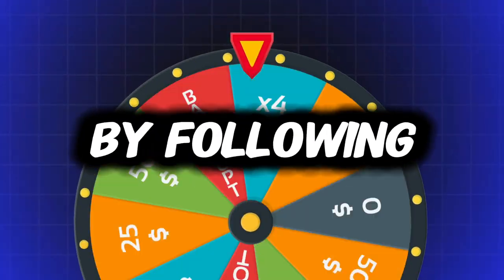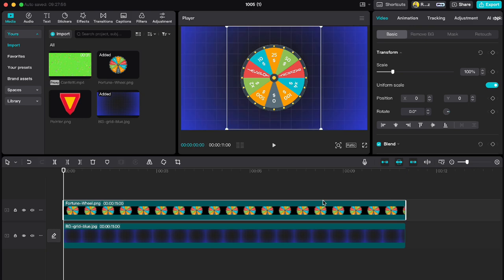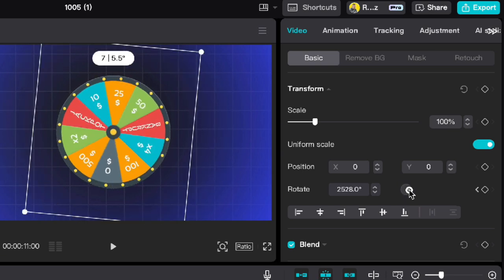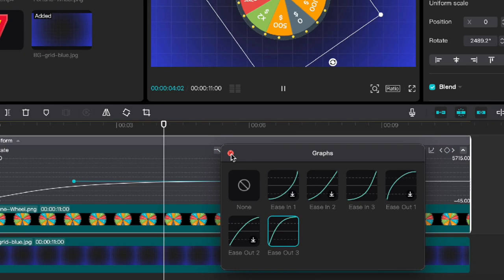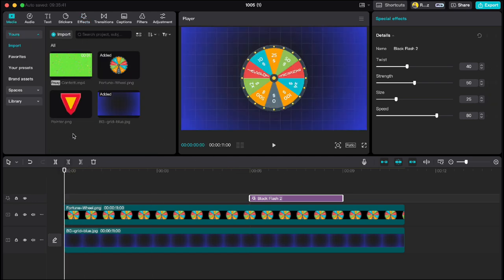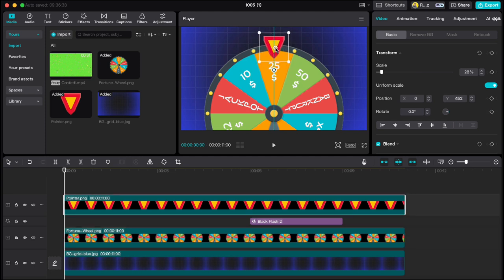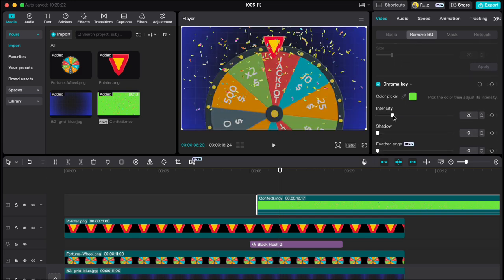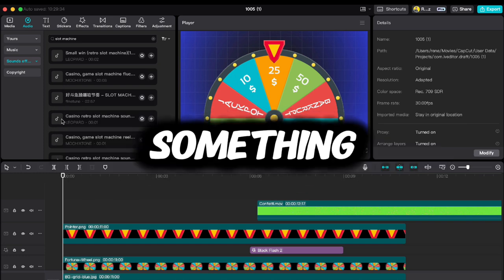Make a Wheel Of Fortune in CapCut Like a PRO!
In this video I'll show you how you can Create Wheel Of Fortune in CapCut. This is a step-by-step Tutorial.